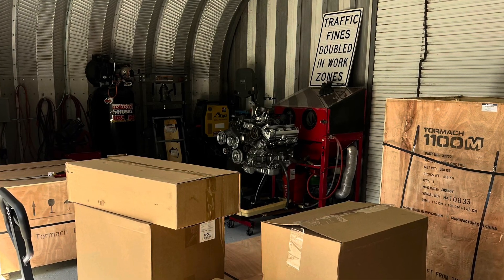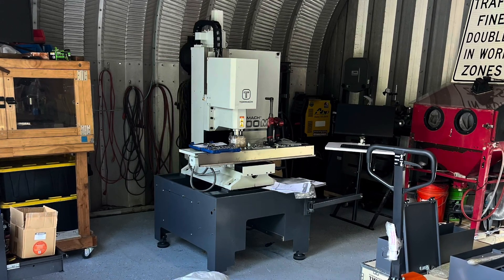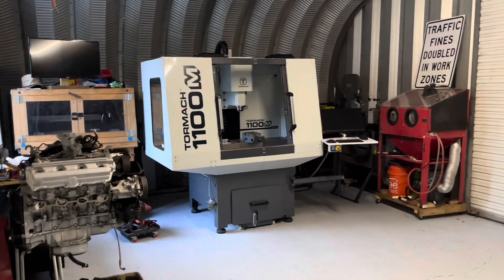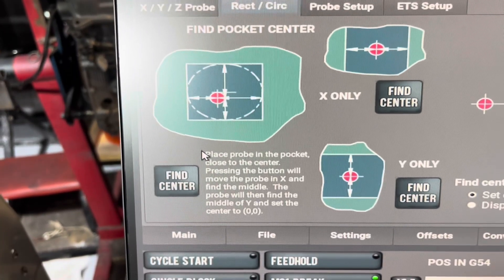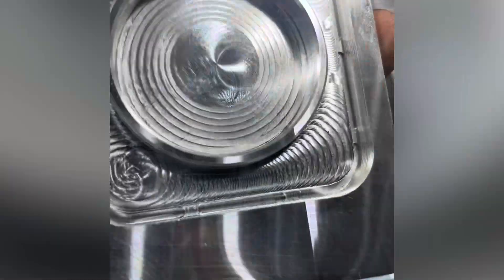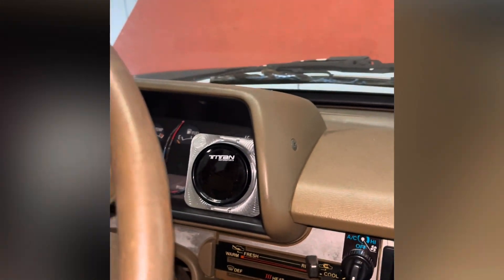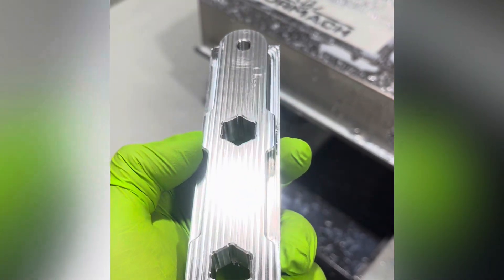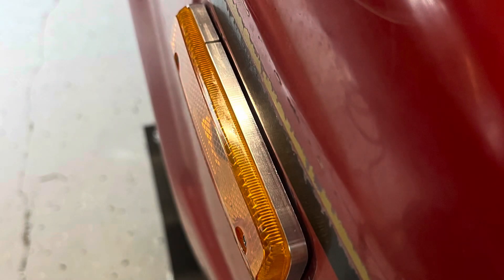First two weeks with my new Tormach 1100m New To Cnc Volume 1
Clip Dump of my first two weeks with my new Tormach 1100M. Loving having a Cnc Machine at home.